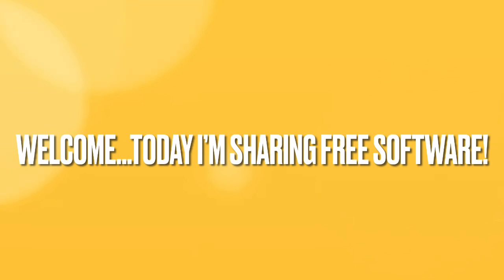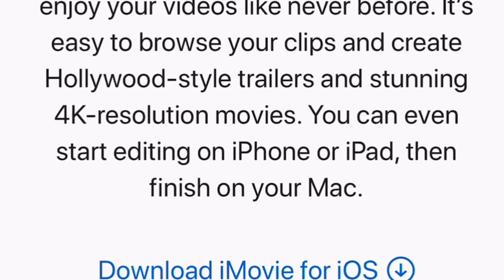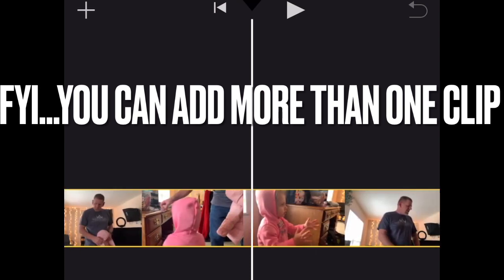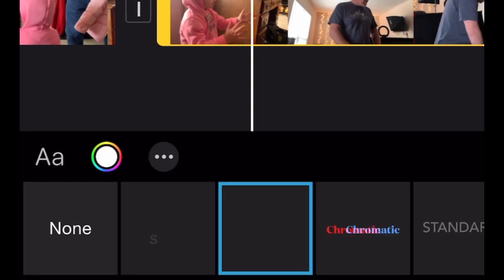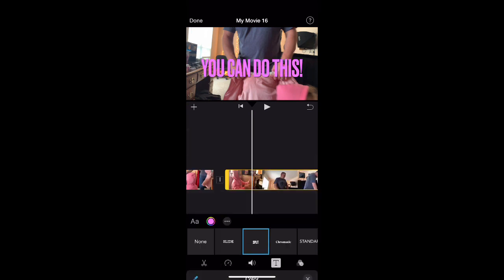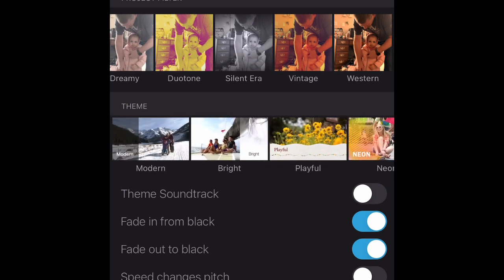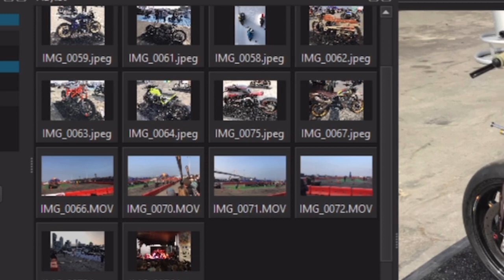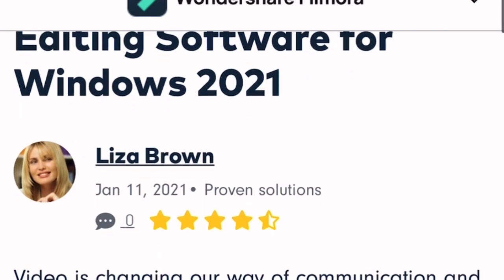Top 3 Best FREE Video Editing Software (2021)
If you need FREE video editing software I am sharing the best free video editing software in 2021! This video includes an iMovie tutorial and is simple and easy to use! this will show you the 3 free video editing software applications I have tried or have been recommended to try. FREE editing software is so important for you to try out to see what works best for your editing style. If you need a video editor for free then this is the video for you!

➡️THE BEST YOUTUBE Growth Tool- Tube Buddy-
Check it out and use my code when you sign up

✨If you wanna join my Faithful Crew, Check me out

✨ Don’t Mis Out on My freebies & Amazing Special Offers?

 ❤️Staying Kingdom Minded: (I share ALL Christian Motherhood & Christian Womanhood)

✨ Let’s Connect on Instagram, this is my primary Account @stayingkingdomminded

➡️ My Current Video Making Equipment:
Camera: iphone XS MAX
Lighting Kit